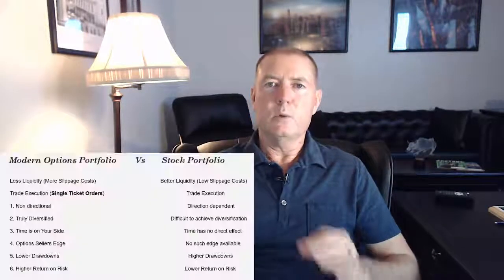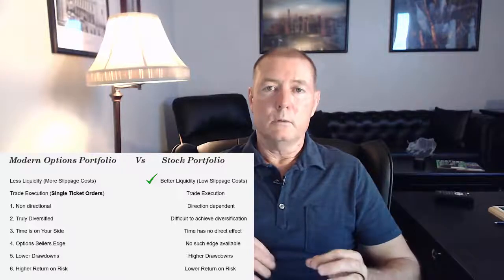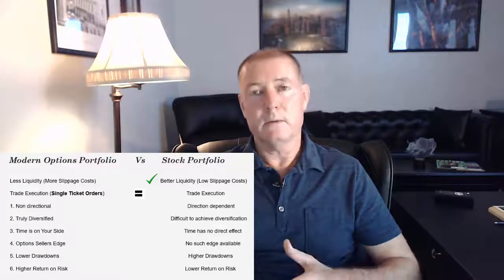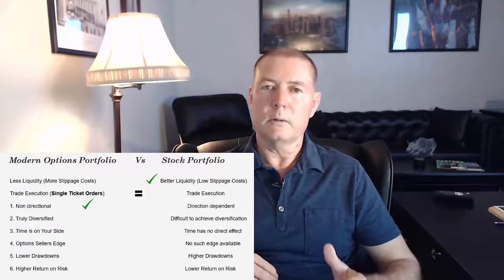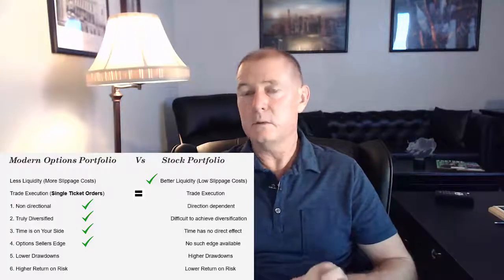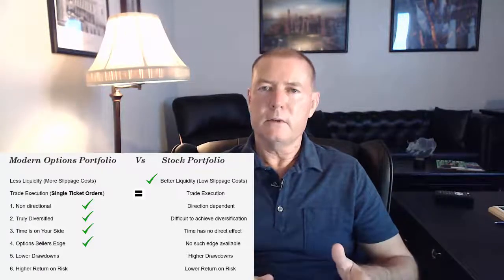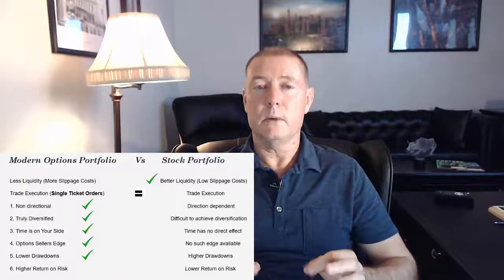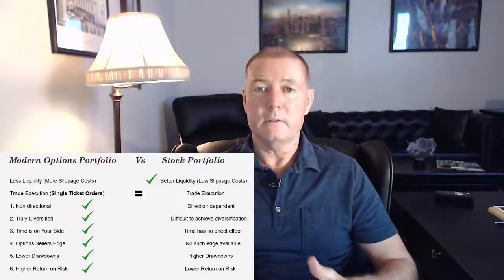Stocks Vs Options Lesson # 8